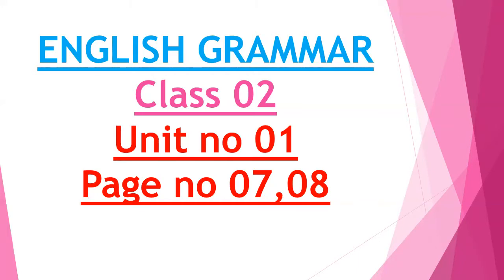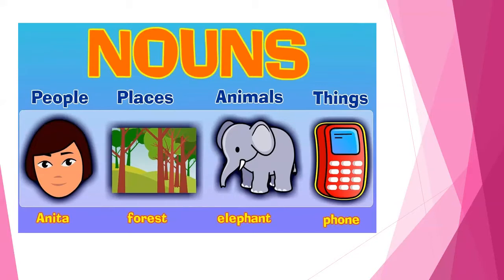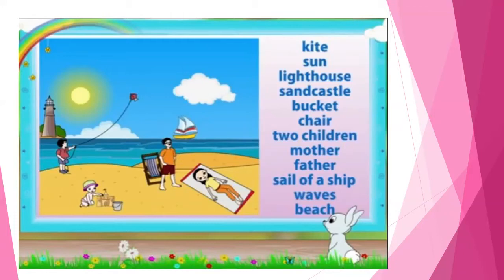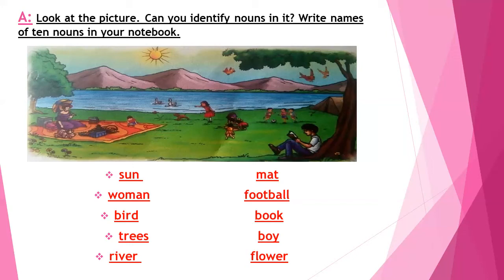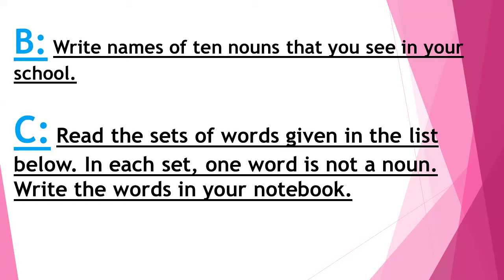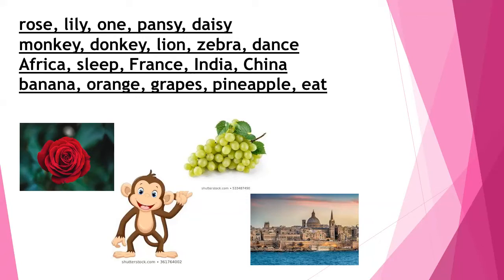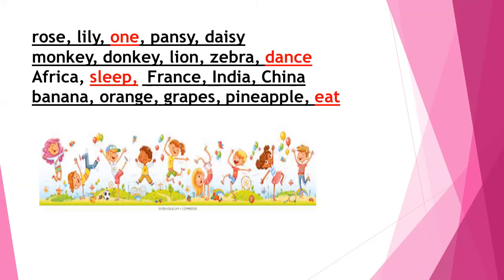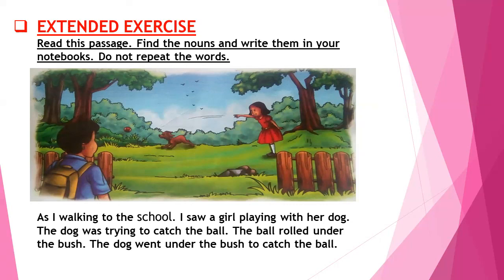English Grade 2 Lesson#3